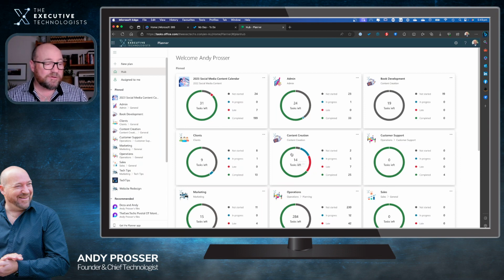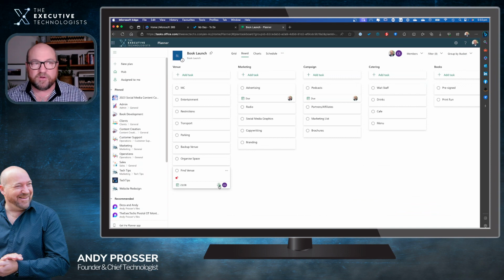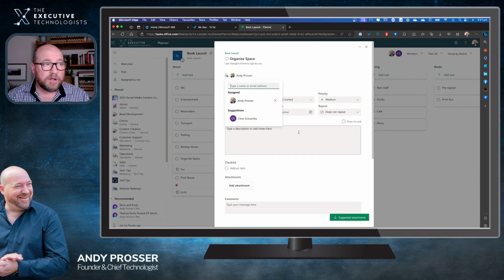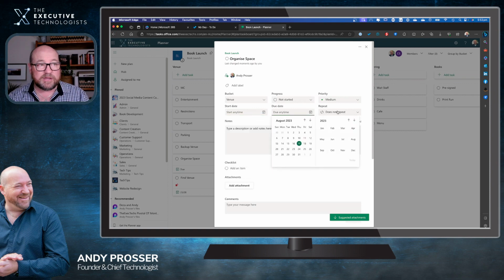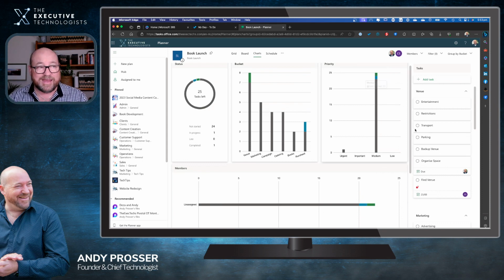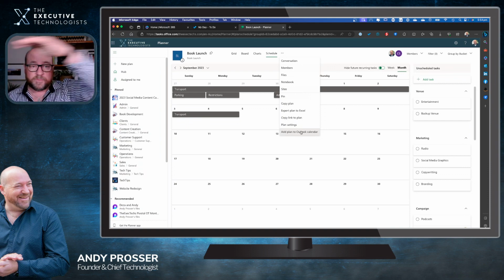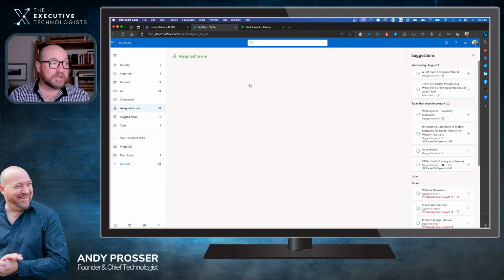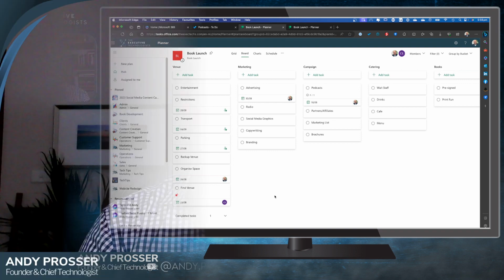Playing well with others using Planner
Managing your own tasks is one thing, but how do you start managing a team so you can all get stuff done (GSD) without tying yourselves in knots & overloading the inboxes you just tamed (see previous video)?